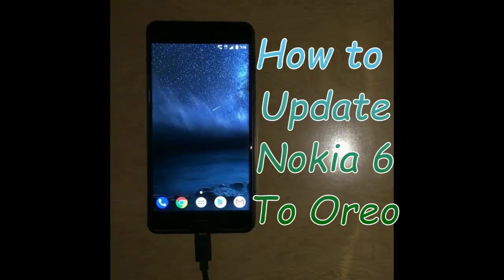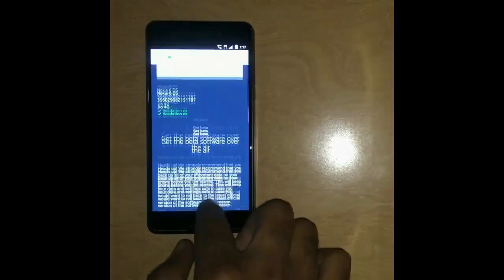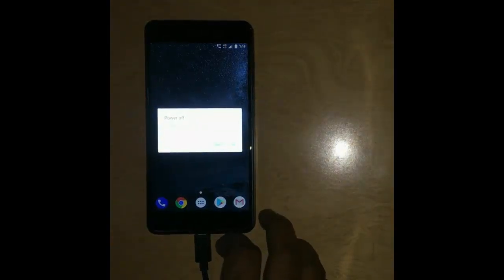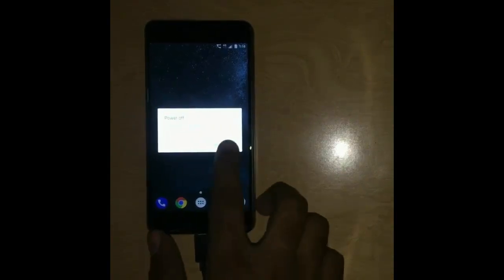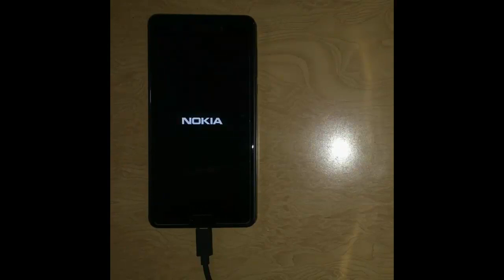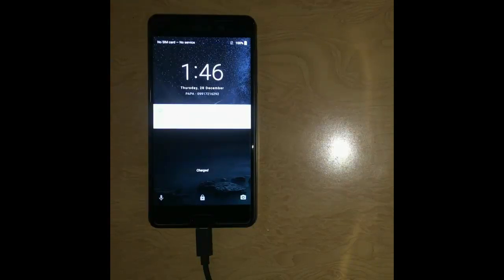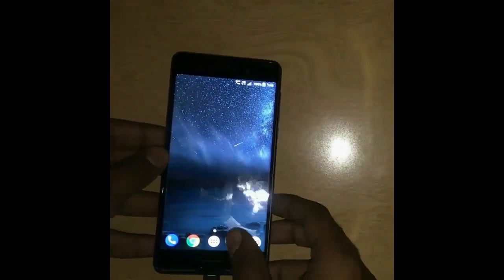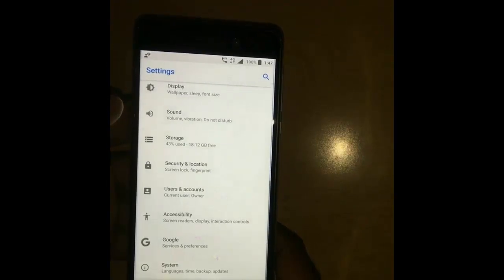How to Update Nokia 6 to Android Oreo Beta Manually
This method is especially for those who are not getting OTA updates and facing issue about OTA updates...

Make sure to connect your phone to charger and do everything as mentioned in the video...